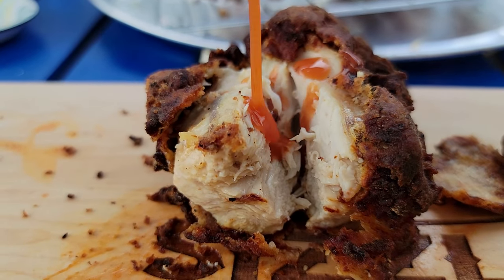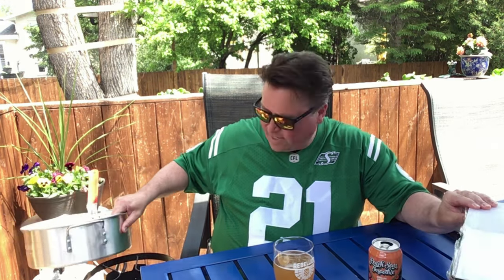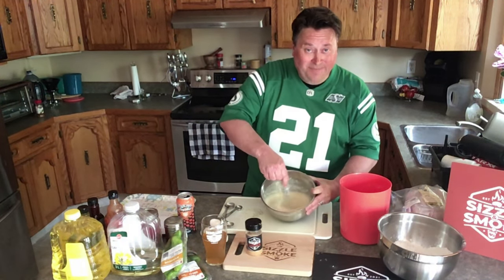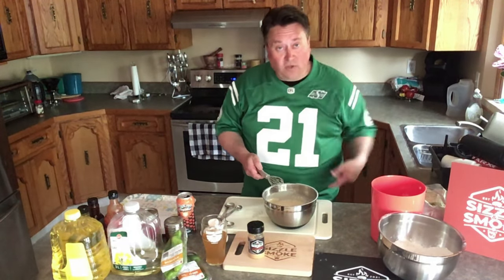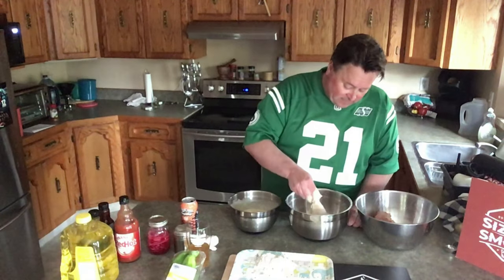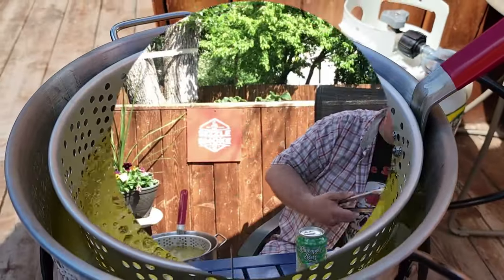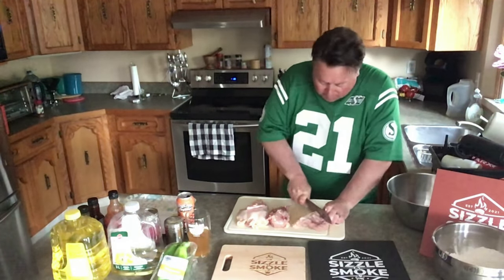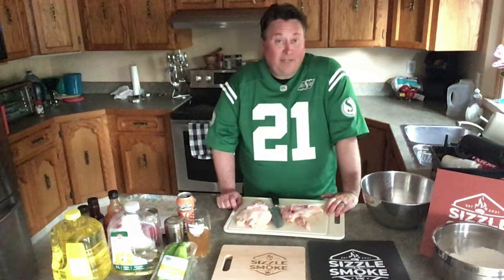Peach Beer Batter Chicken, A delicious recipe anyone can make , featuring Rebellion Peach Sour Beer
Summertime and Rebellion beer are the perfect combination, add to that some deep chicken and you are in paradise.
 This recipe is so easy to make anyone can do it. Get yourself some Rebellion and dive right in, you will be glad you did.

Best fried chicken recipes